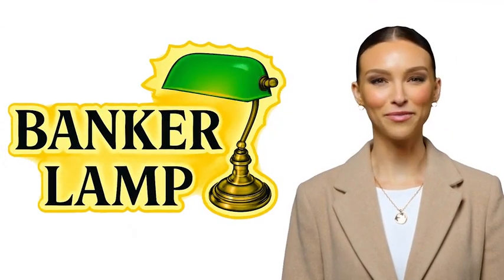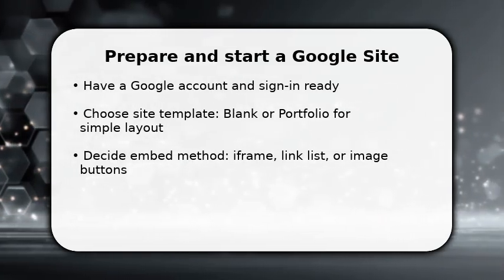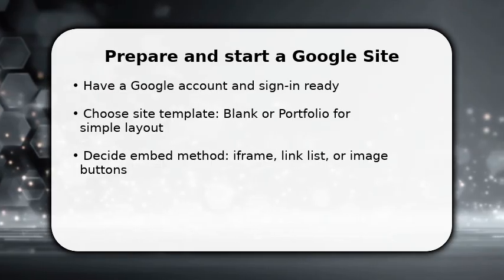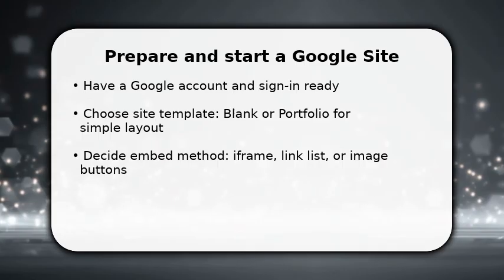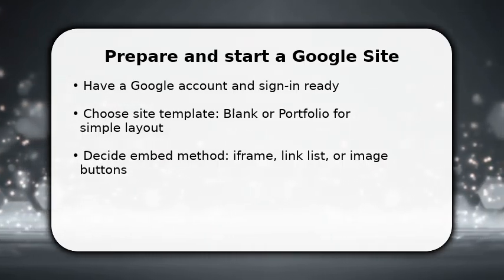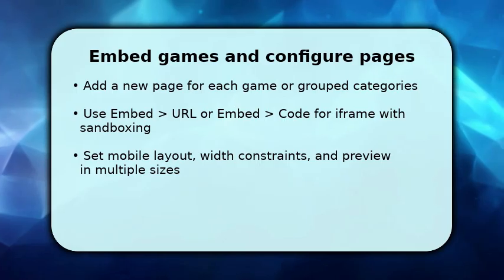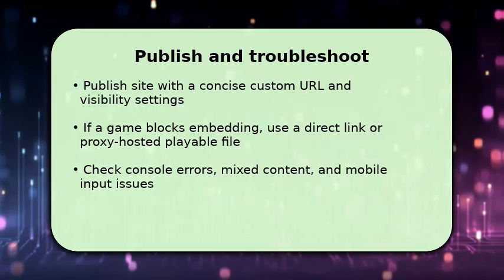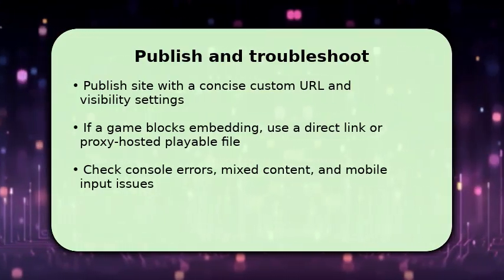How to Make a Google Site with Unblocked Games - Step by Step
Learn the step-bythy process of creating a Google Site featuring unblocked games with this comprehensive guide. Discover how to navigate through setup, design choices, and integration techniques for an interactive gaming experience on your own website.